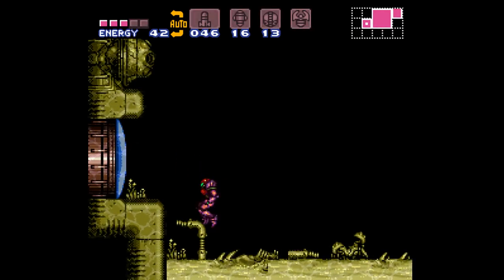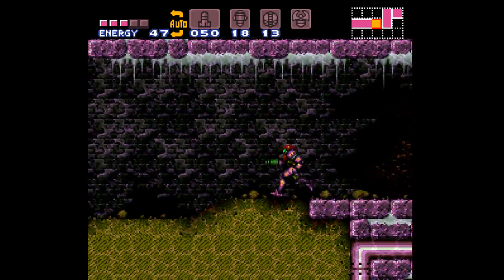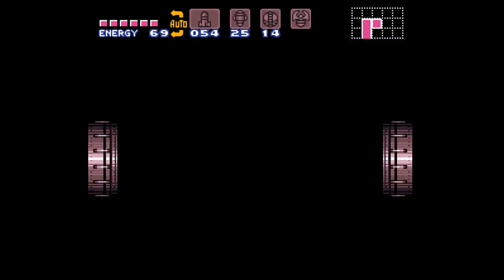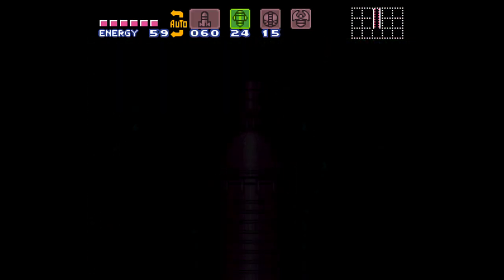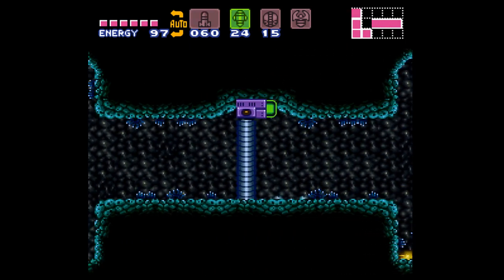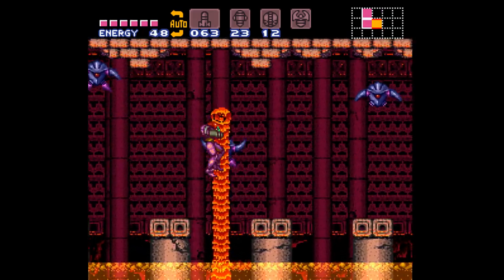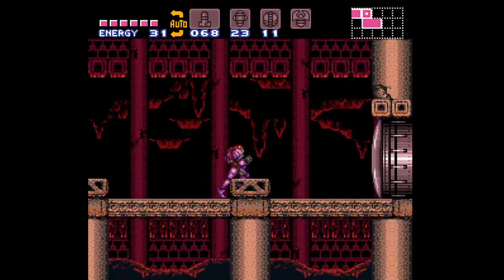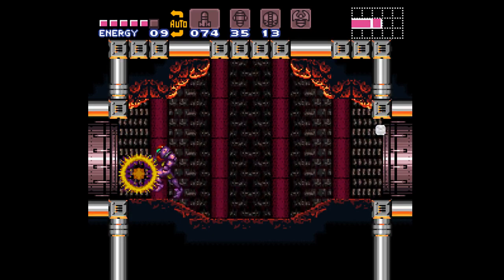Super Metroid (JU) Part 7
A playthrough of unmodified Super Metroid, done as a recording test.

Following a minor disaster with a pit, we finish with the water world and head deeper into the fiery heart of the planet to take on Gold Torizo, because there's Super Missiles there.